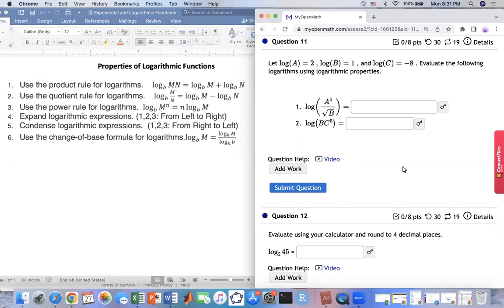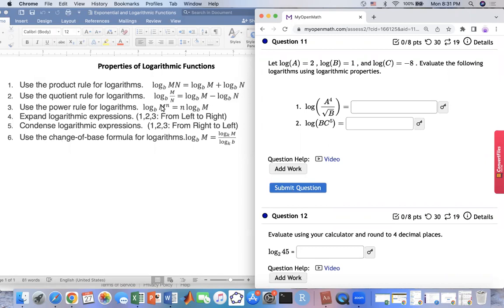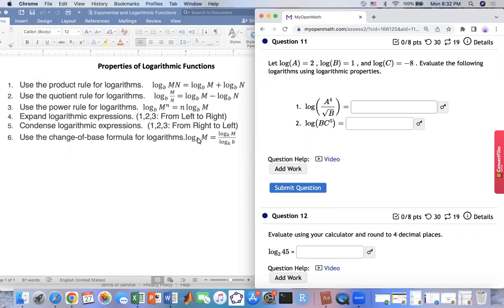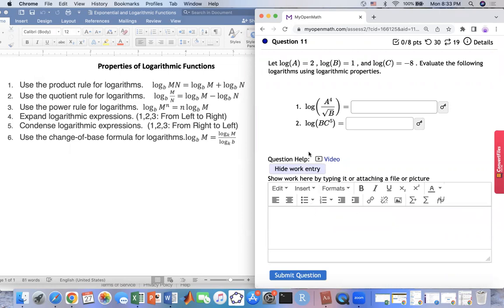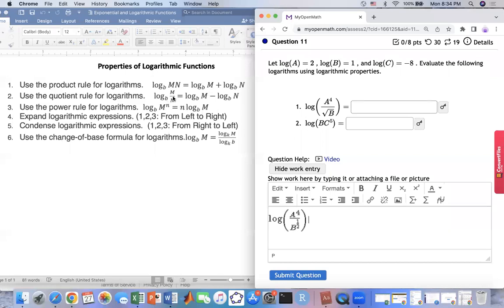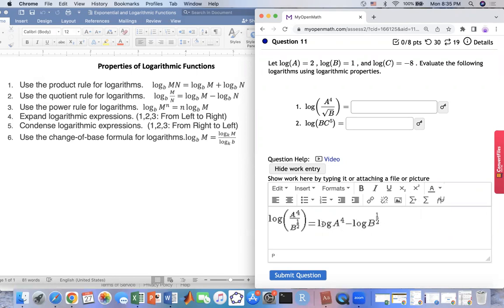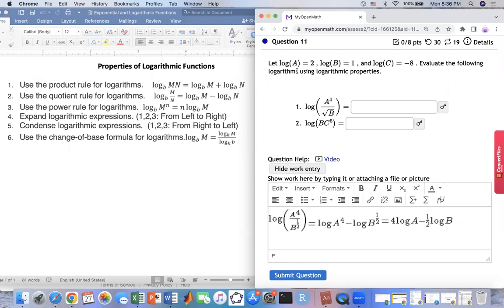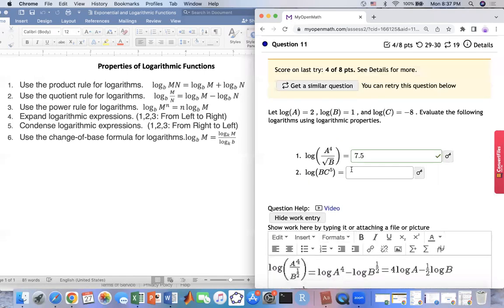Properties of logarithms